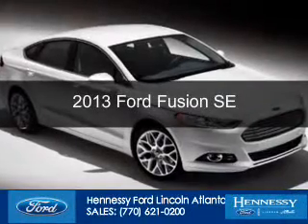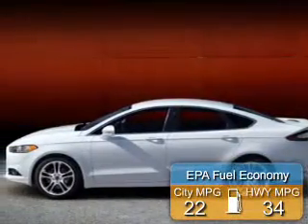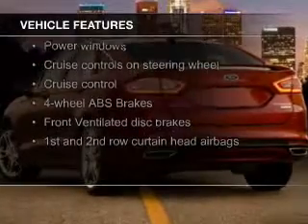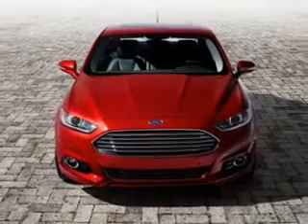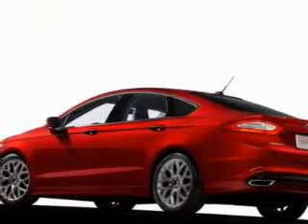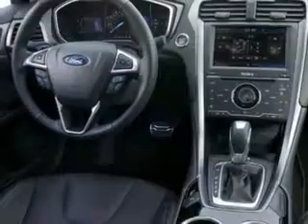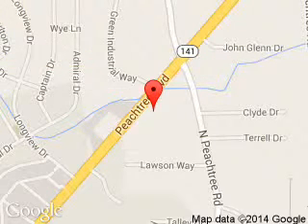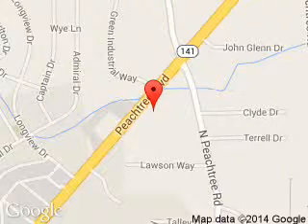2013 Ford Fusion - Atlanta GA